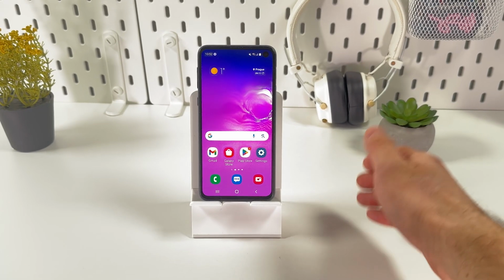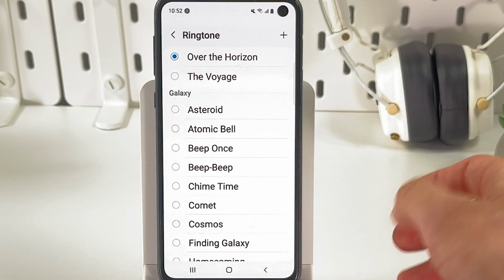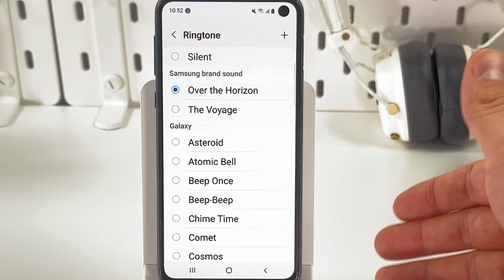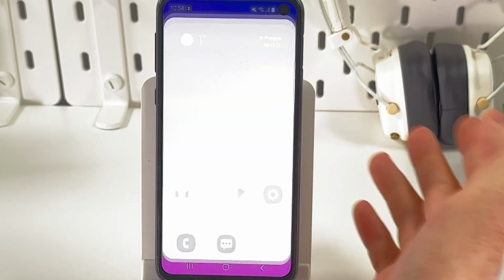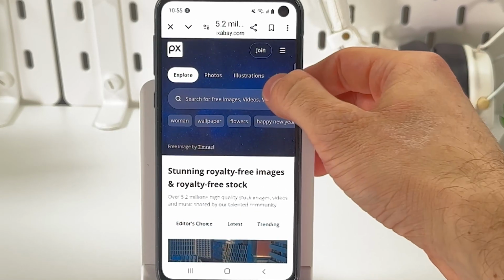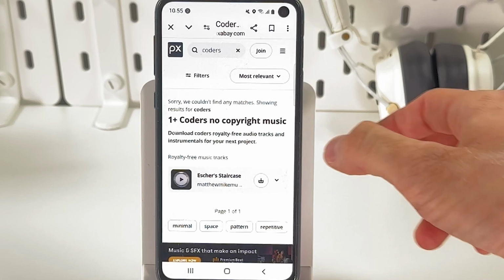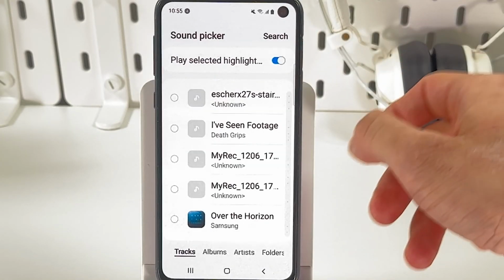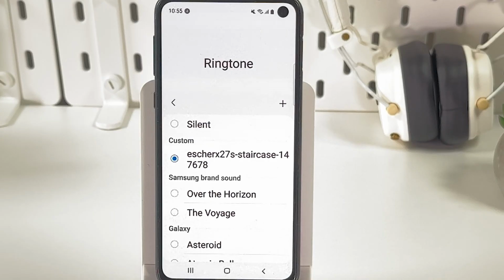How to Easily Set Any Song as Your Android Ringtone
Discover the easiest way to make your favorite song your ringtone on your Android phone! I'll guide you through the steps from accessing your settings to downloading music and finalizing your perfect ringtone. Learn how to personalize your ringtone to ensure every time your phone rings, it plays a tune that you truly love. Tune in to find simple tips and tricks, including how to utilize online services for song trimming to get the best part of your favorite hit ready to impress anyone around when your phone rings. Make sure to stick till the end for handy tips that will ease the process!

This video also covers the following topics:
Set Your Favorite Song as a Ringtone on Your Android Device
Easy Ringtone Setup for Android Phones Using Your Favorite Music
Guide to Customizing Ringtones on Android with Personal Music